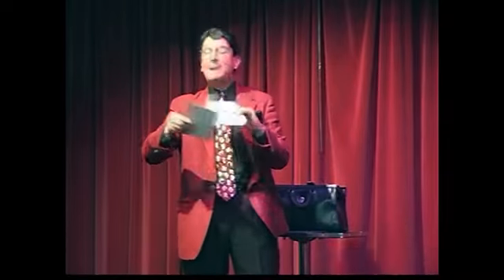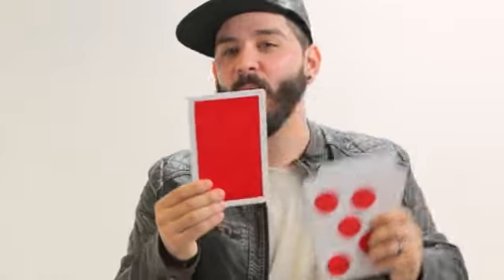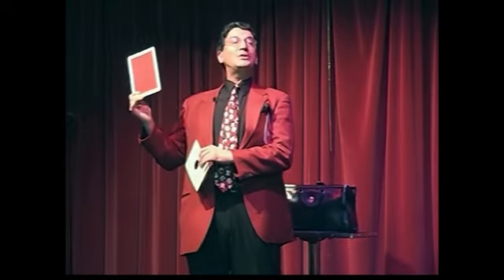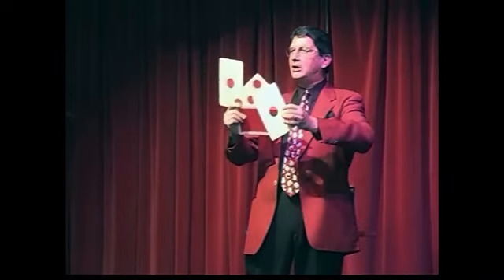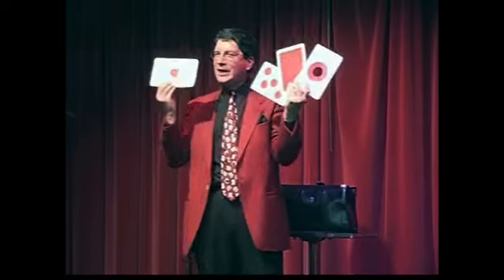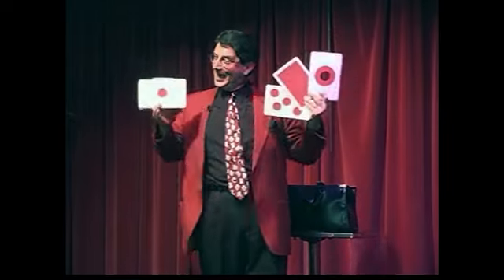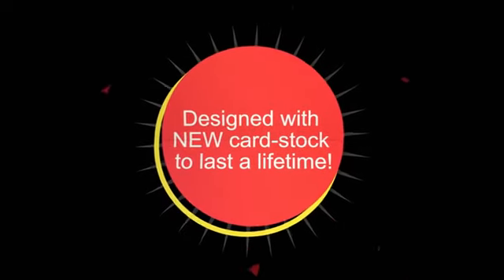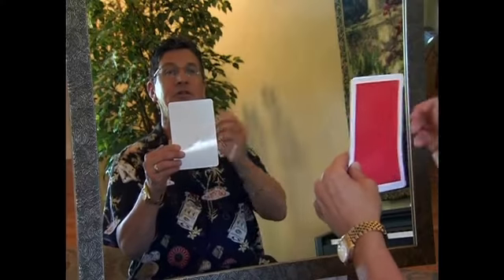THE WHOLE THING, de Daryl //